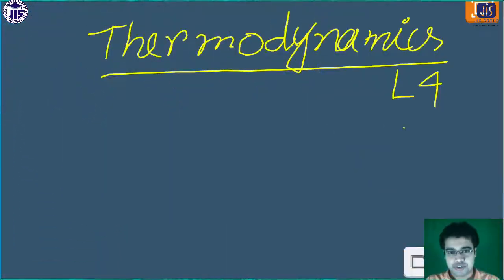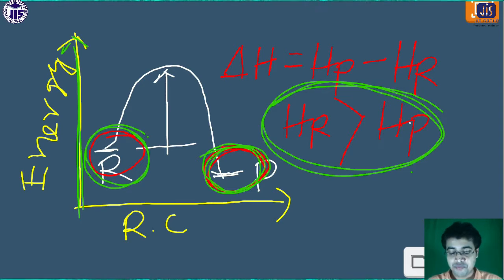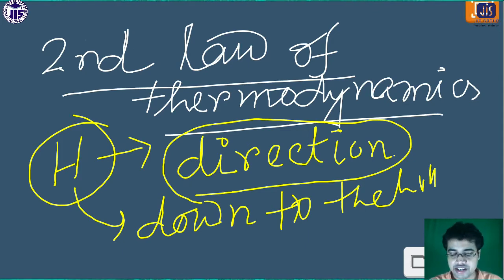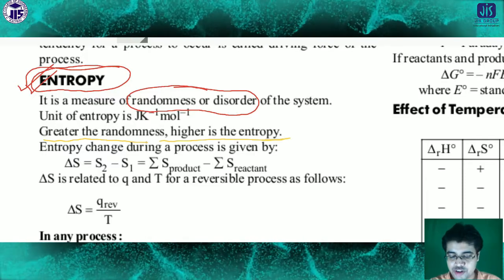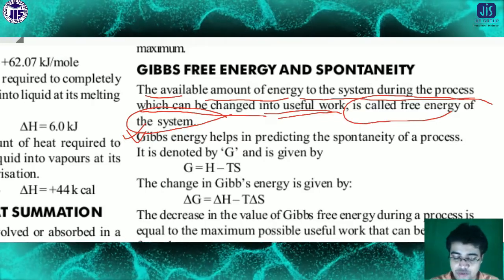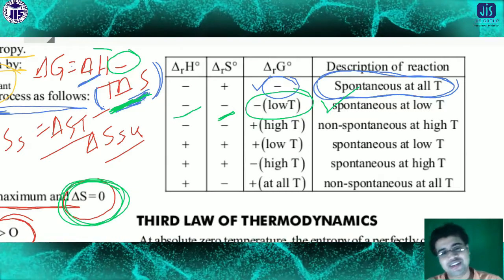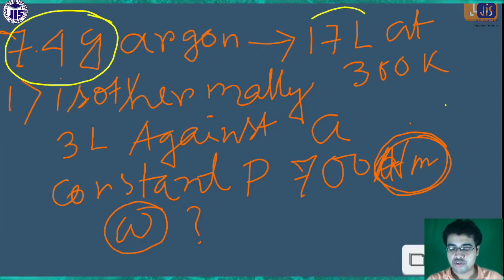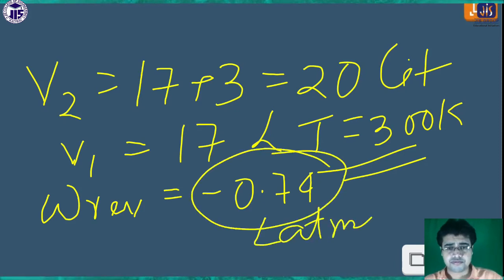Chemistry//Module II//L-4//Thermodynamics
2nd Law of Thermodynamics//Entropy//Free energy